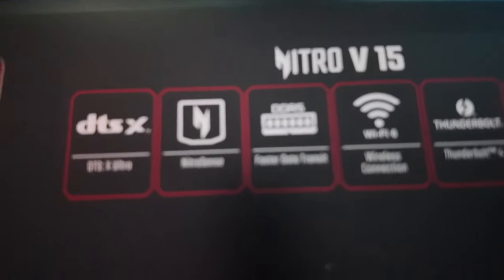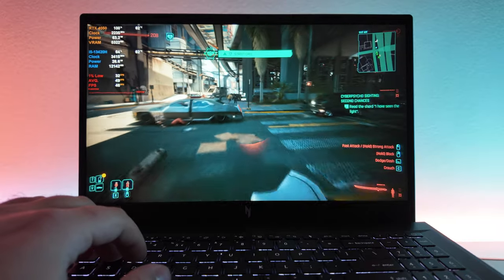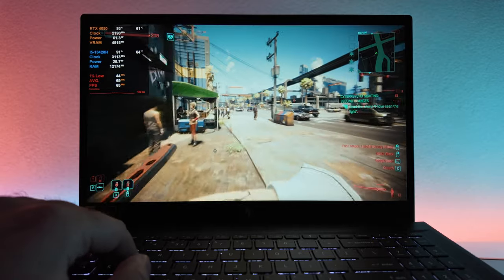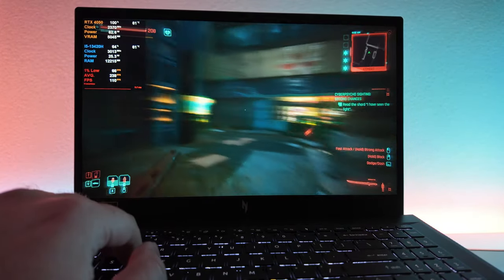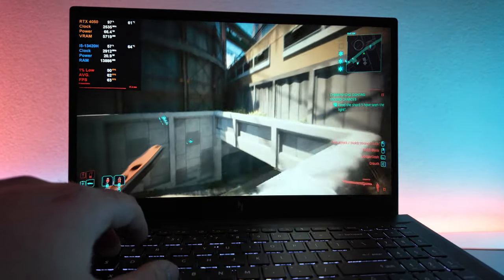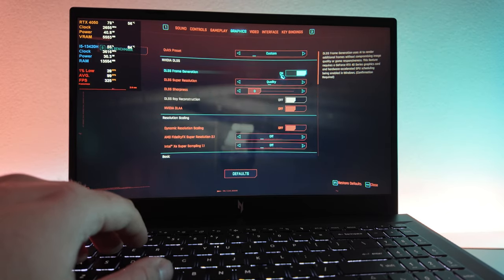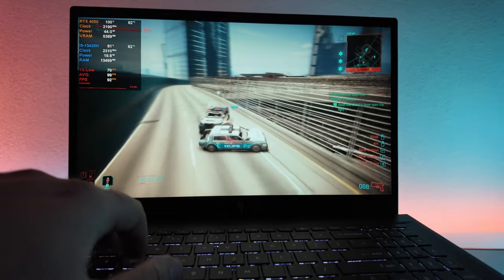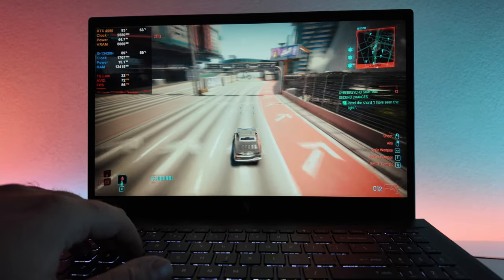RTX 4050 Laptop | Cyberpunk 2077 Phantom Liberty | Acer Nitro V - DLSS 3.5, Raytracing Pathtracing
RTX 4050 Laptop | Cyberpunk 2077 Phantom Liberty | Acer Nitro V

--- System specs ---
Acer Nitro V
GPU                     RTX 4050 (6gb) 75w TDP
CPU                     Intel 5 13420H
Ram                    16gb Ram 4800mhz
Storage              512GB SSD
Screen                144z 15.6 inch  300 nits 1080p screen.

Best Laptop Cooling Dock:

Gifts for you :
Amazon Prime 30 days free
Audible 30 days free